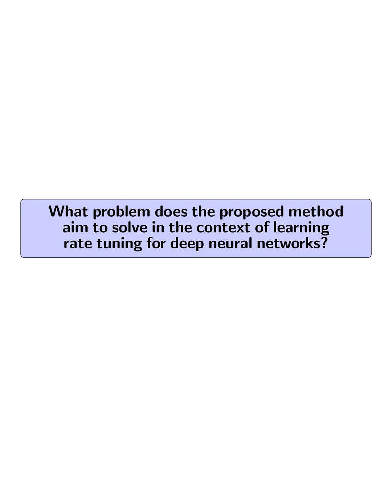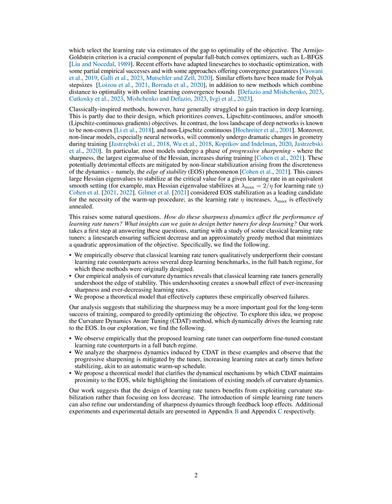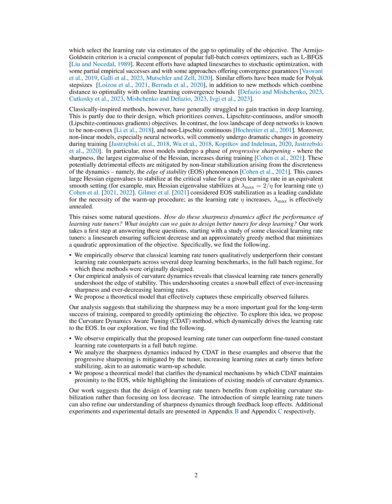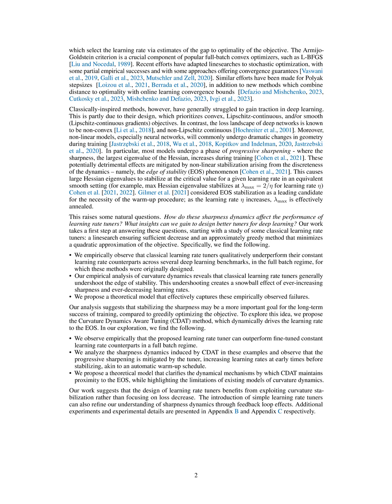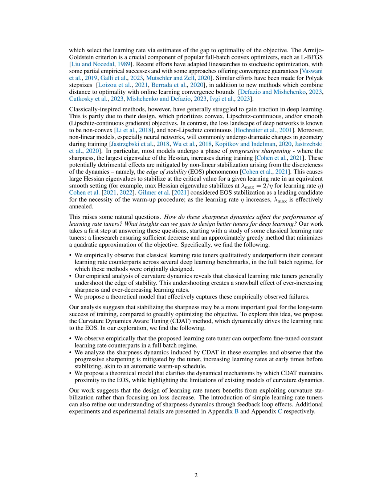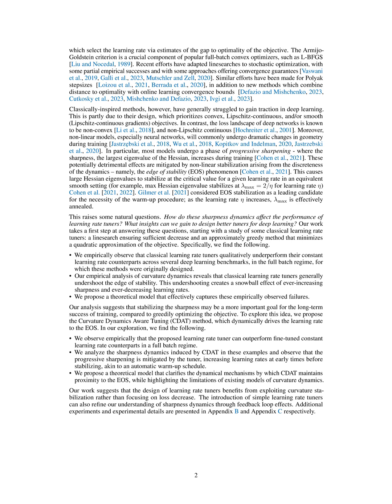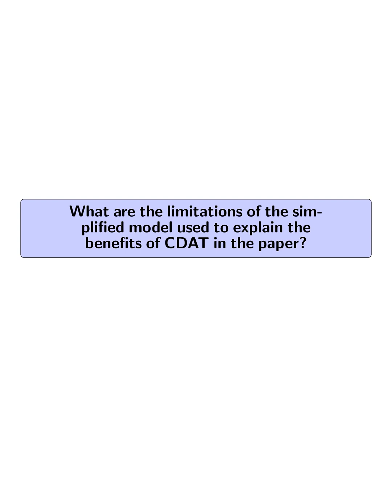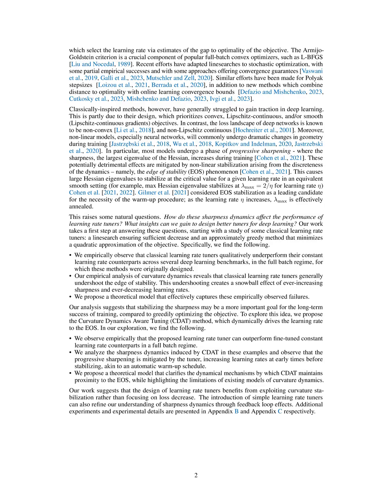[QA] Stepping on the Edge: Curvature Aware Learning Rate Tuners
Analyzing the dynamics of curvature during training reveals the importance of long-term curvature stabilization for effective learning rate tuning, leading to the development of CDAT.